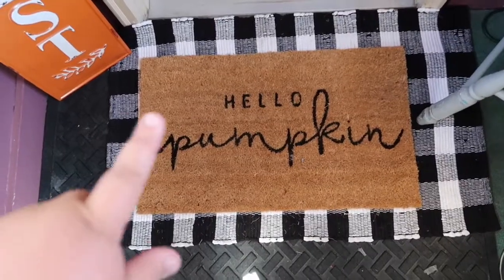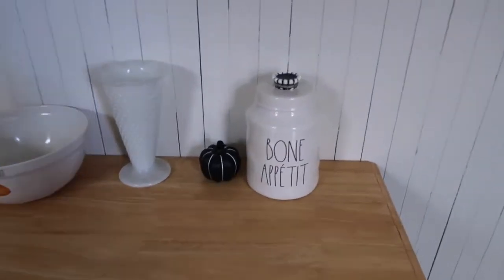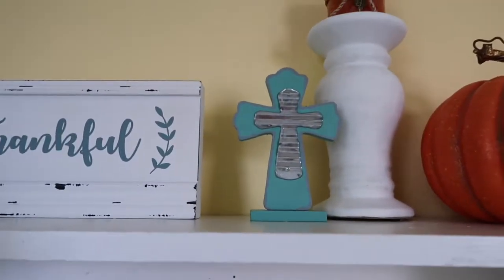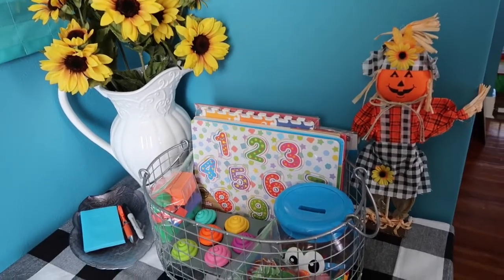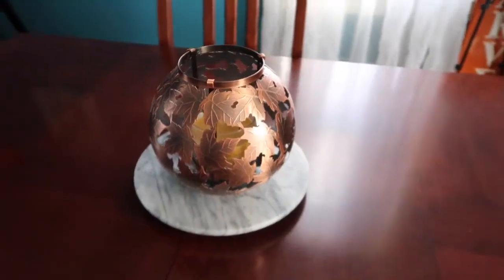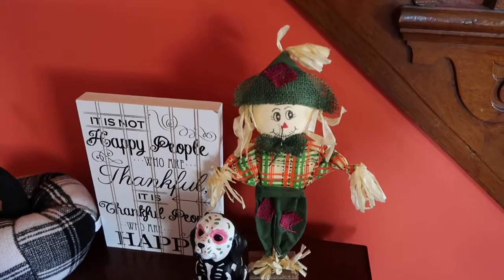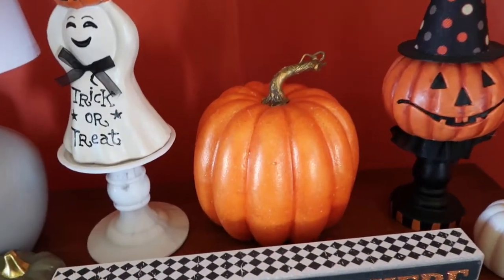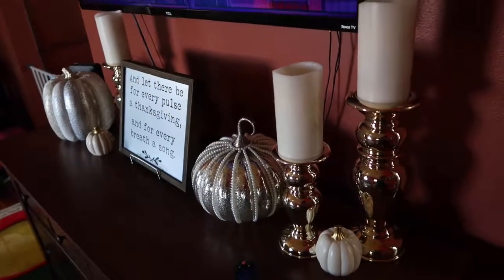FALL HOME TOUR 2019 | HALLOWEEN DECORATIONS | Raising Grace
Today’s video is a Fall Home Tour!   I’m taking y’all through my house and showing everything I used to decorate with this year.   I hope you guys enjoy seeing all of my fall and Halloween decorations.  💓 -Kristen